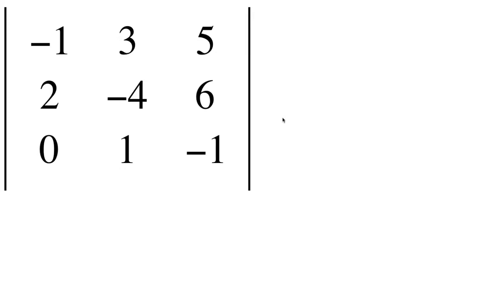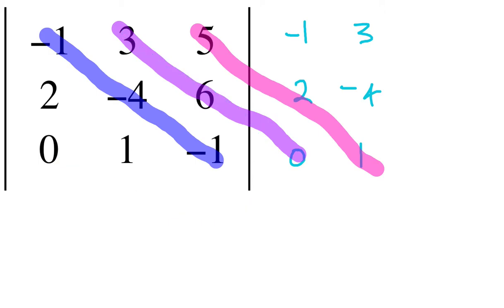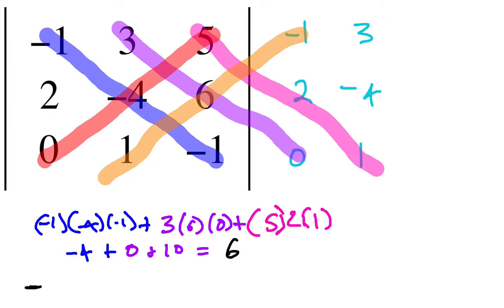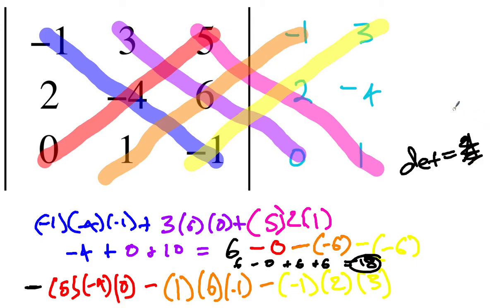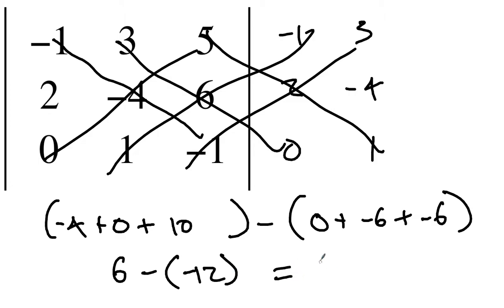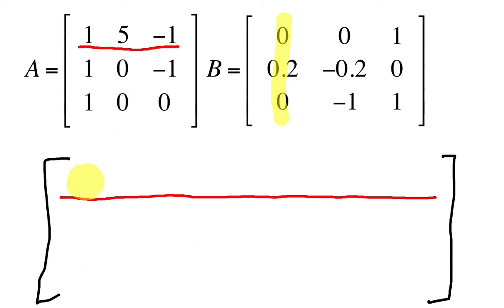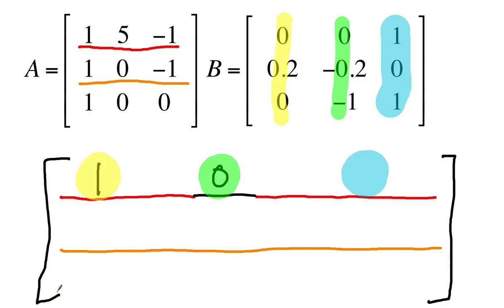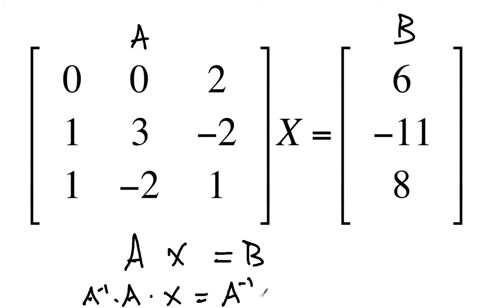3x3 Matrices, Determinants, and Inverses (4.6)